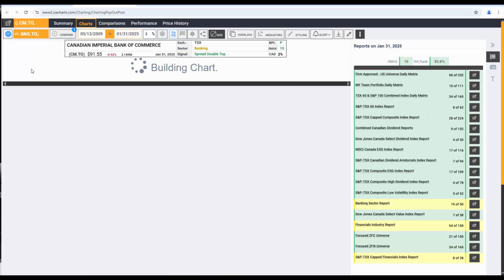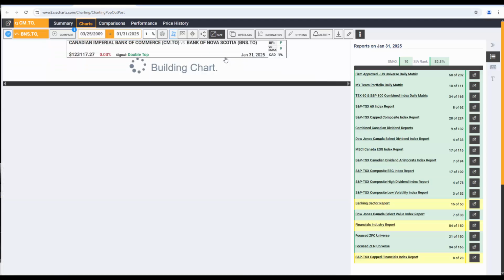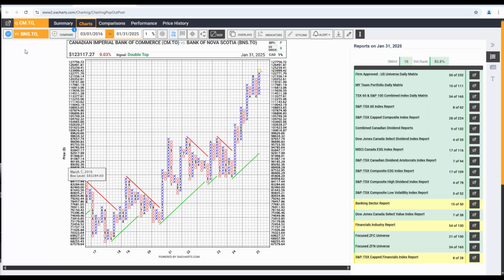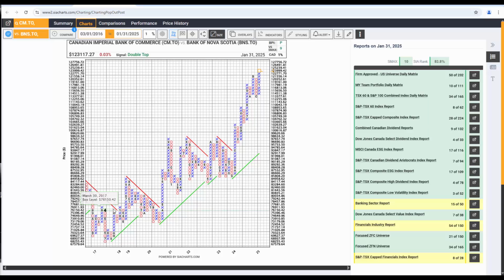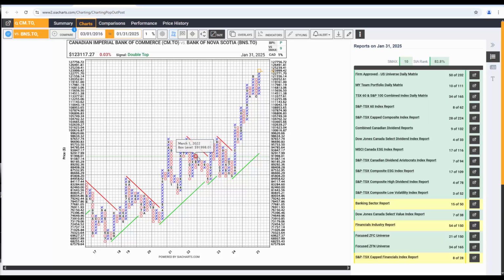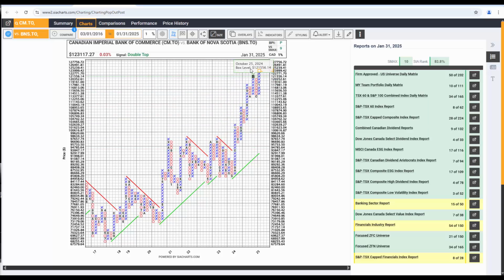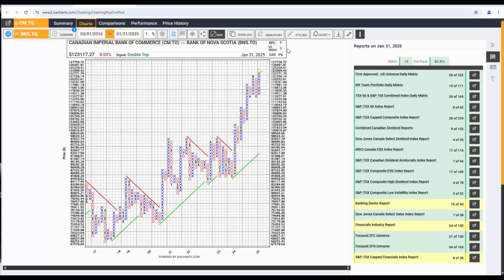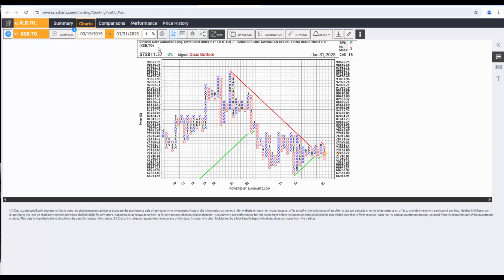SIA Focus - The Power of Comparison Charts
Learn about how to read and utilize point and figure comparison charts to understand who is winning between any two stocks, companies, sectors, asset classes, commodities, or combination. The foundation of any relative strength ranking is a point and figure comparison chart, so it is important to understand how to see how clear it is for the current winner and how it has changed over time.